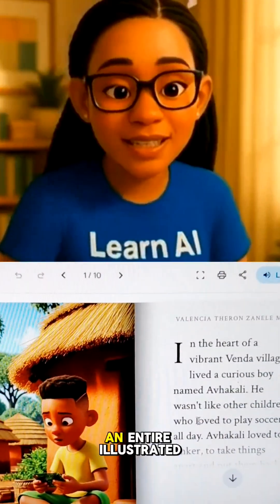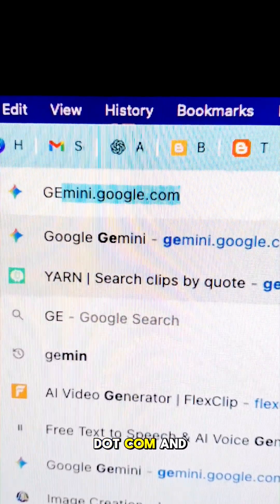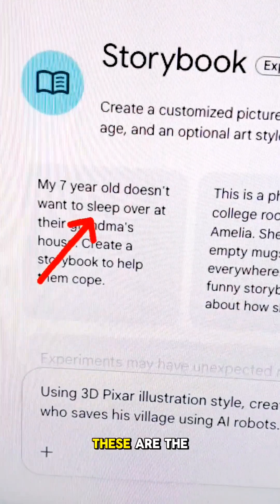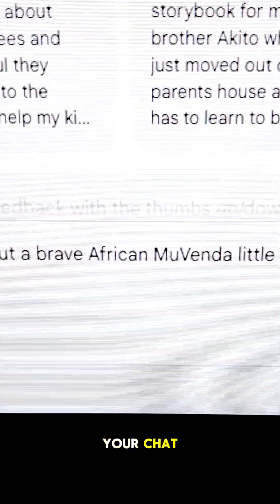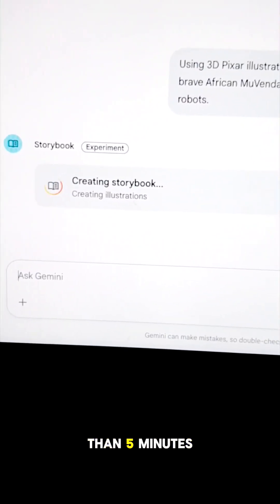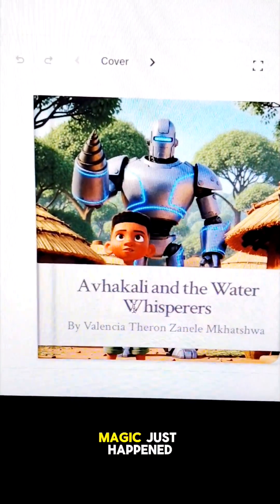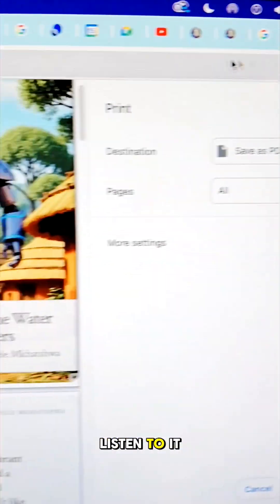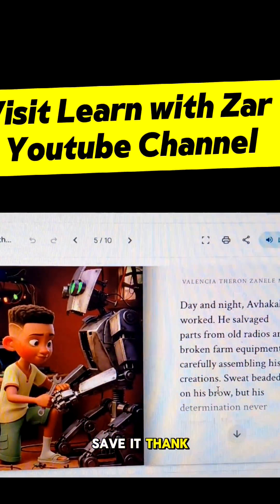Create Free Storybooks - One Prompt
Want to create your OWN kids storybook using AI — for FREE?
Let me show you how to use Google Gemini’s new Storybook feature to create stunning illustrated stories in just minutes. Perfect for moms, teachers, creators, and digital hustlers!

🧠 You don’t need design skills. Just type your idea, and Gemini does the rest!
🎒 Use it for bedtime stories, school, YouTube content, or even digital products.
📱 And yes — you can do this from your PHONE!

Watch the full YouTube video for step-by-step tips + real examples!